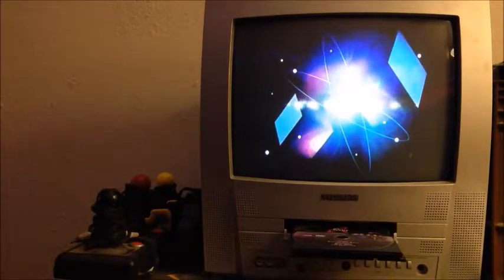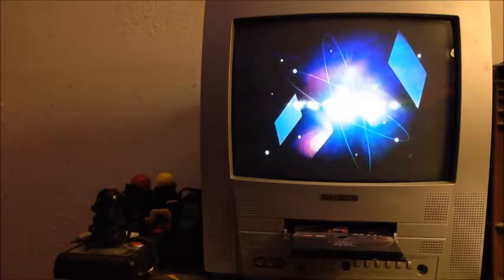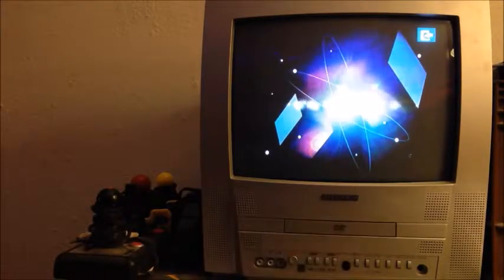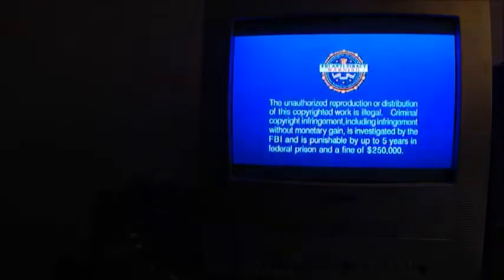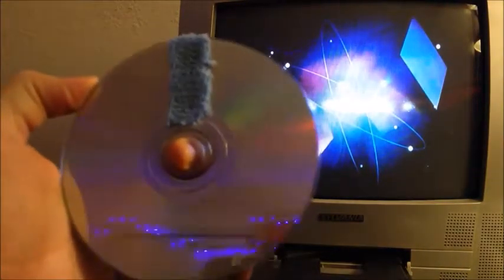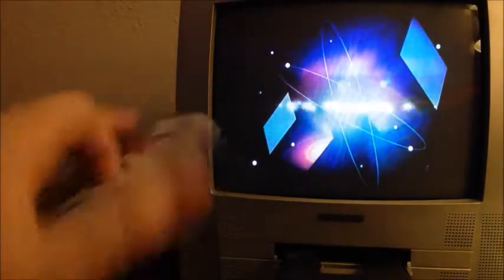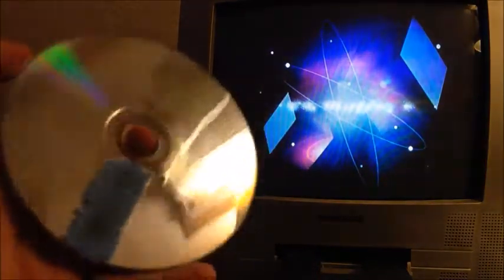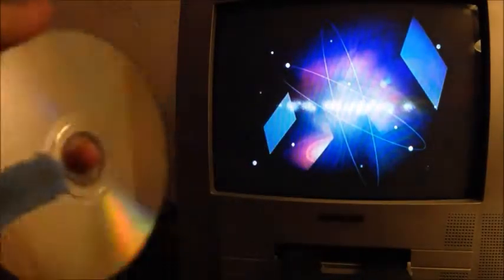Homemade Lens-Cleaning DVD (Experiment)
Although this experiment seemed to work for me, I would advise extreme caution if you decide to attempt this yourself.